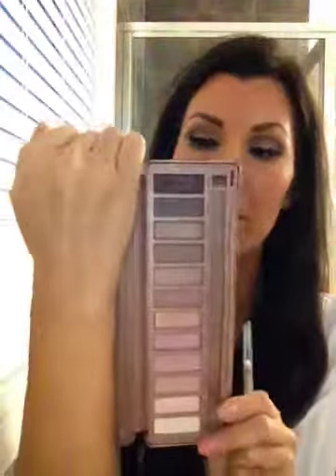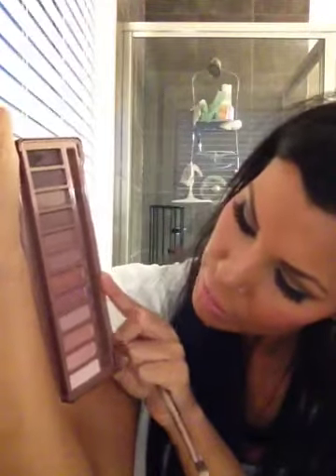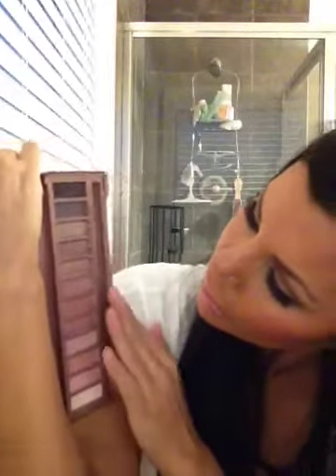January Favourites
Instagram nataliekrishna
Tarte rose gold
Makeupforever 20e 28e
Chanel affinite 65
Mac tiffy
Dior forever foundation 50
Sarah happ lip slip
Ben nye banana powder
Eve pearl salmon concealer
Mac mineral powder
Deborah Lippmann swagga like us
Cnd sticky
Clarins2
Eye envy the other lash serum I couldn't remember the name to was lashem